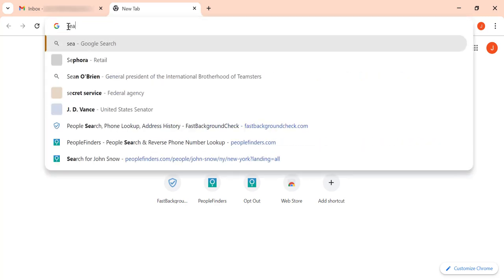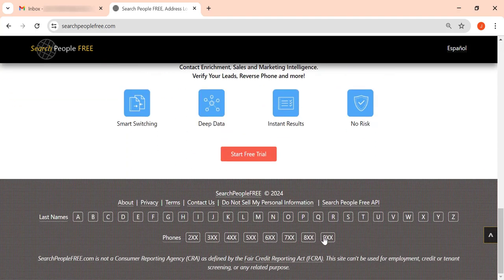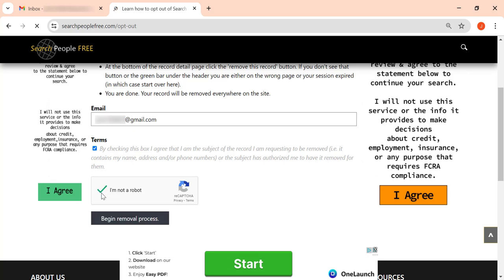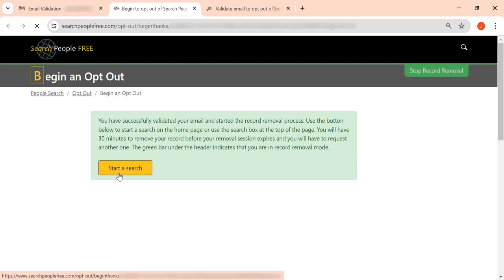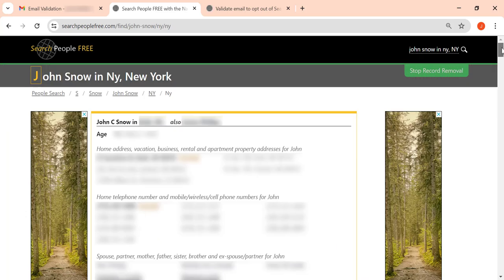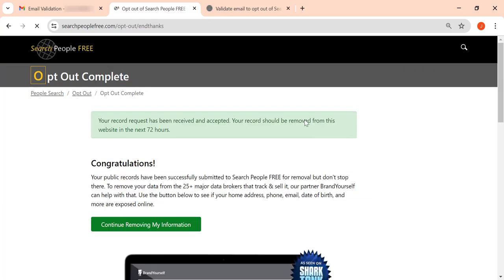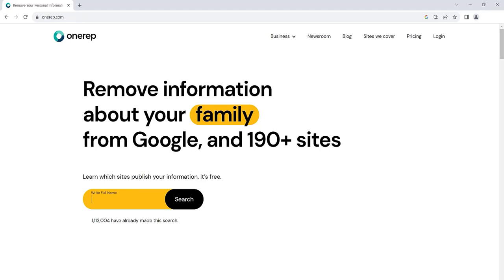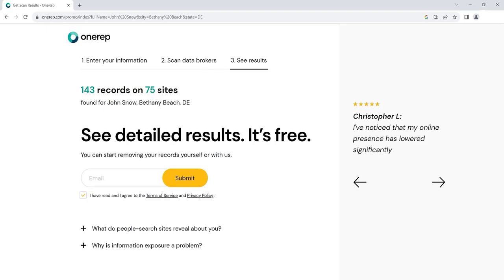SearchPeopleFree.com Opt Out & Remove Your Info [2024]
Get a free privacy report to see which sites expose your personal information

Learn how to quickly and easily remove your personal information from SearchPeopleFree.com. Our video provides clear, step-by-step instructions to guide you through the removal process in under 15 minutes. Most removal requests submitted through FastBackgroundCheck.com are processed within 9 days.

For automated privacy protection, consider using Onerep to remove and prevent your information from appearing on sites like PeopleFinders, Whitepages, and MyLife.

0:00:04 — Go to SearchPeopleFree.com
0:00:05 — Scroll the homepage all the way down
0:00:08 — Find the “Do Not Sell My Personal Information” link and click on it
0:00:12 — Enter your email address
0:00:16 — Check the term’s box, complete the CAPTCHA and click “Begin removal process”
0:00:22 — Go to your inbox and open an email from SearchPeopleFree
0:00:26 — Click the “Validate my email” button in the email
0:00:28 — Click the “Start a search” button
0:00:32 — Enter your full name, city and state and click “Search”
0:00:40 — Scroll trough the results to find your record
0:00:44 — Once you do, click the “Continue removal” button
0:00:47 — Click the “Remove this record” button
0:00:50 — Your request has been submitted